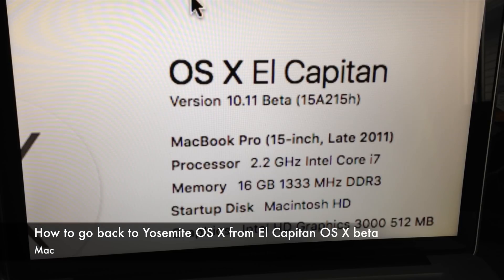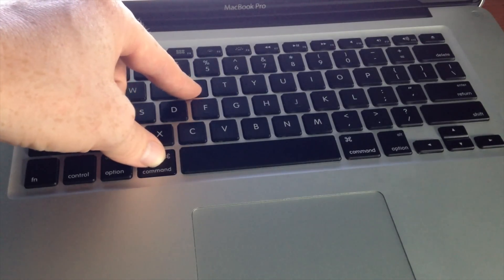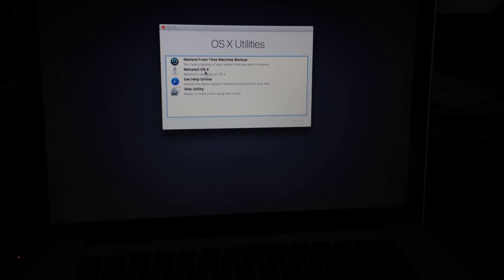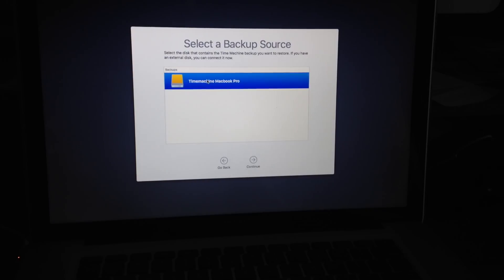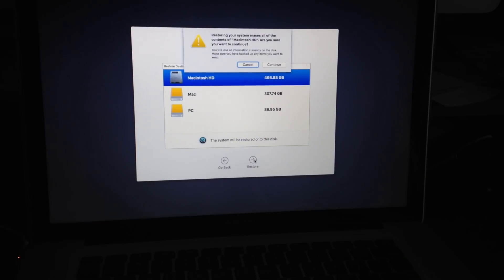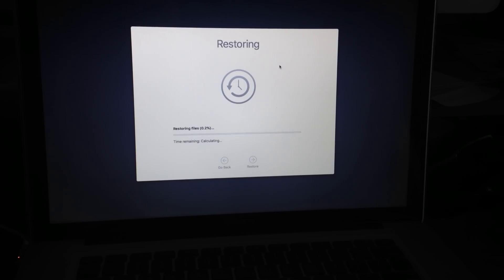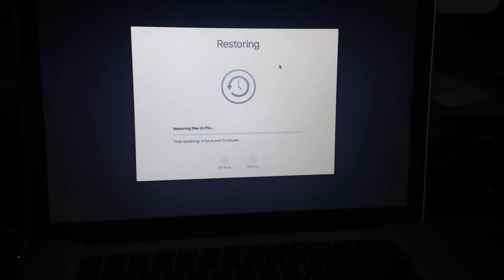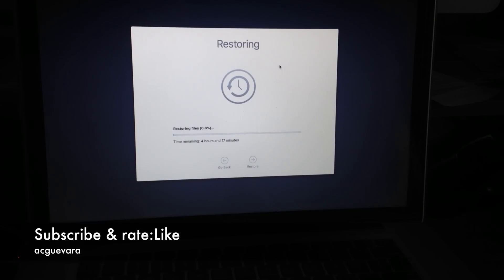How to Revert to Yosemite OSX from El Capitan OSX Beta , go back to yosemite from el capitan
How to go back to Yosemite OS X from El Capitan OS X, How to revert back to Yosemite from El Capitan.Macbook pro, iMac, macbook air, macbook, macbook retina display, macbook retina display 2, mac pro, iMac retina 5k display , mac mini,apple laptop. iMac 27 inch , iMac 21 inch, Macbook 15 inch, Macbook 13 inch.